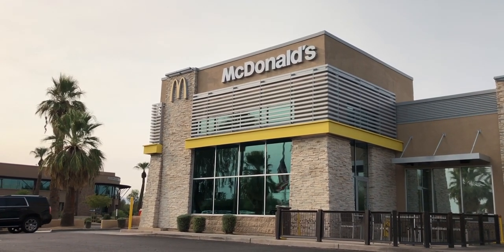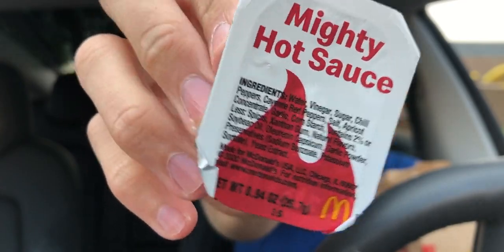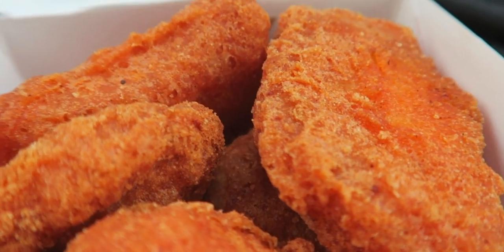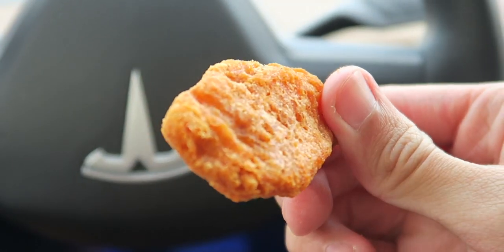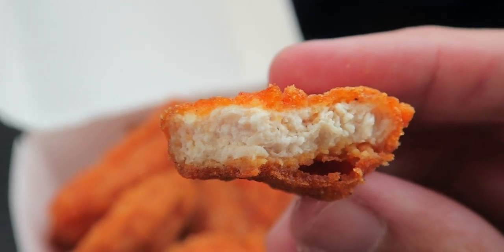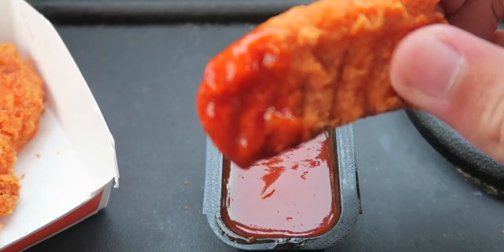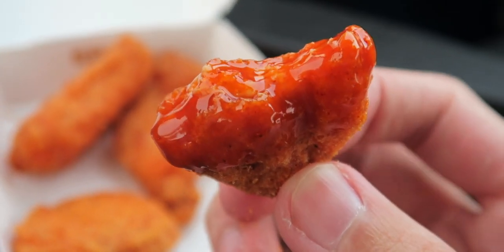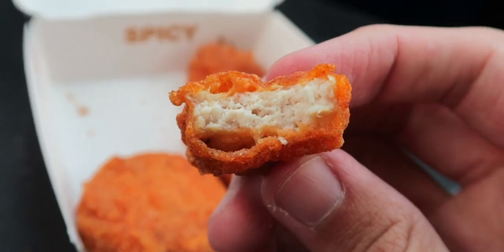McDonald's NEW Spicy Chicken McNuggets & Mighty Hot Sauce Food Review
McDonald's gave their signature McNuggets a spicy makeover, along with their spiciest sauce ever!